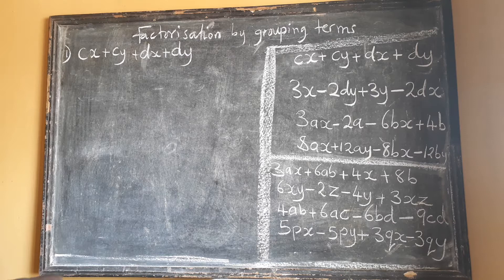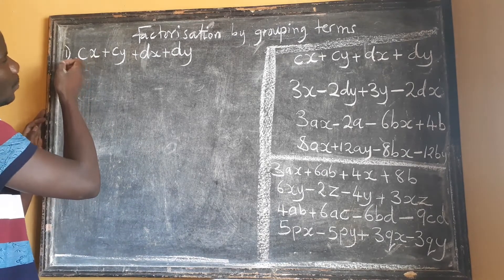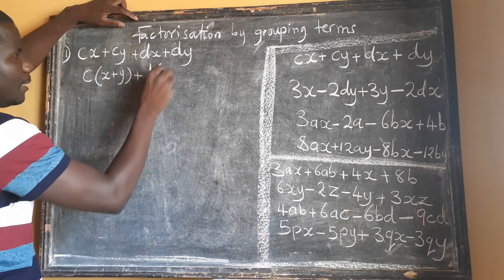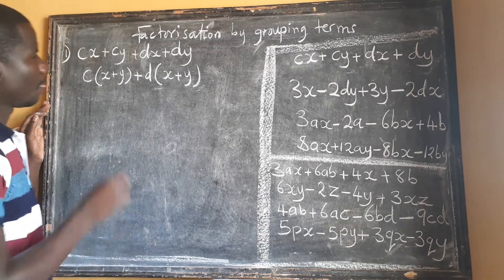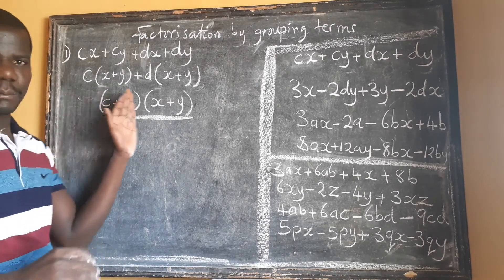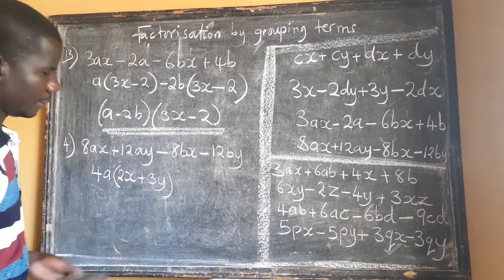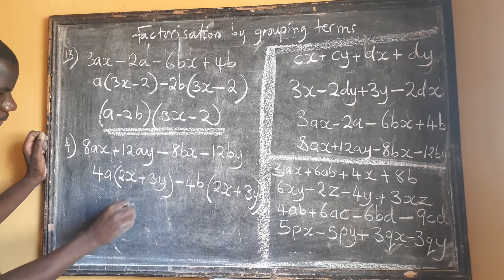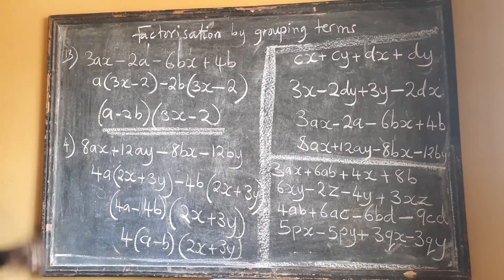Factorisation by grouping terms method